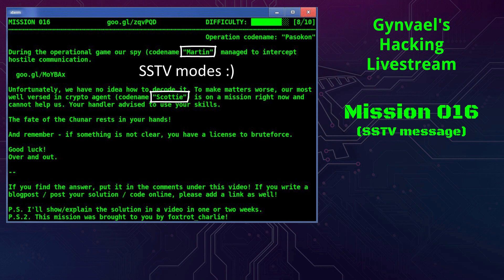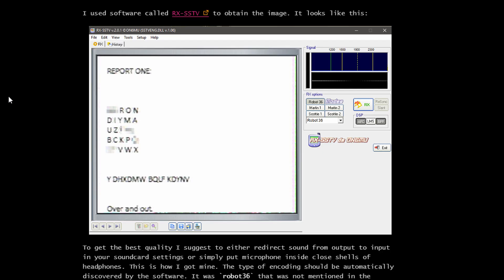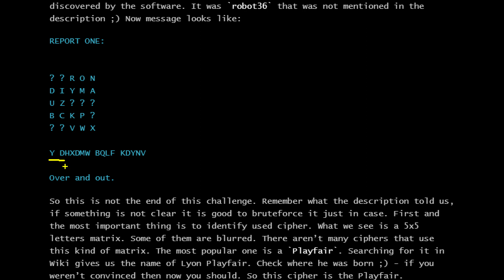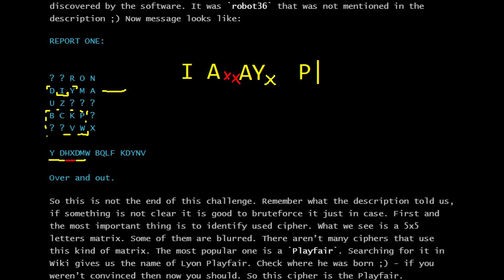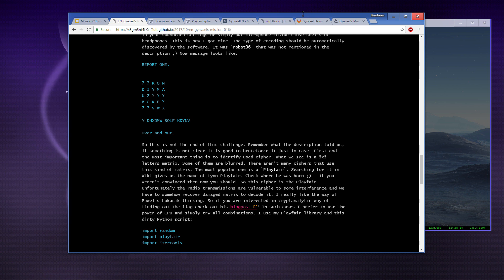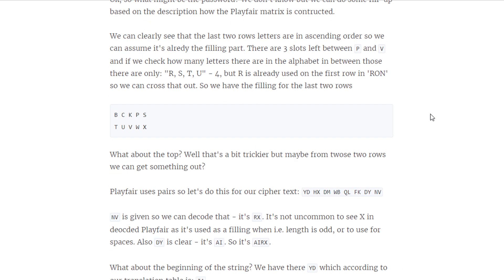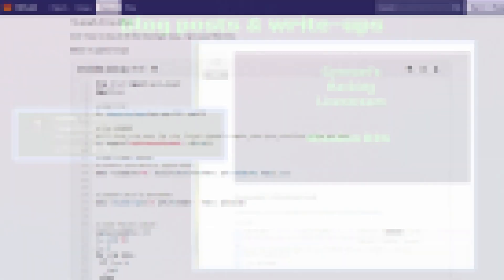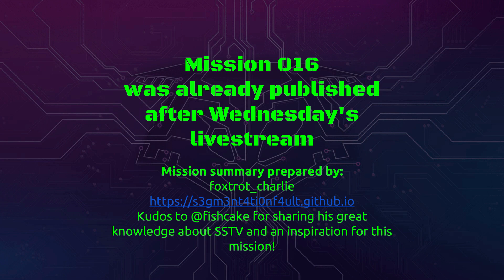Mission 016 - solutions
Solutions to the 16th mission* from my livestreams (made by foxtrot_charlie and inspired by fishcake).

Special thanks to foxtrot_charlie for making the slides!

* Missions are simple CTF-like challenges that I post at the end of (almost) every livestream. After one week the submitted solutions are gathered and I make a summary video like this one.
--- Links:
← my courses, articles, and CTF challenges

--- Music in intro/outro:
TheFatRat - Monody feat. Laura Brehm

nervous_testpilot - Office (Frozen Cortext Original Soundtrack)
nervous_testpilot - Our Heroes (Frozen Cortext Original Soundtrack)
nervous_testpilot - Focus (Frozen Synapse Original Soundtrack)

--- Team:
Shoutout and big thanks to my team who have helped me with livestreams and IRC/Discord over the years!
→ foxtrot_charlie
→ KrzaQ
→ masakra
→ hebi
→ maryush
→ disconnect3d